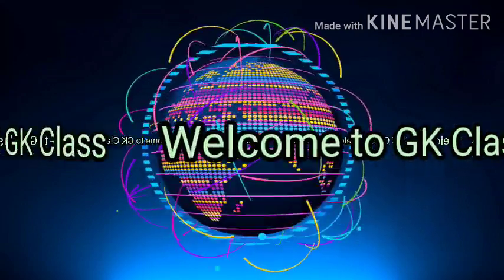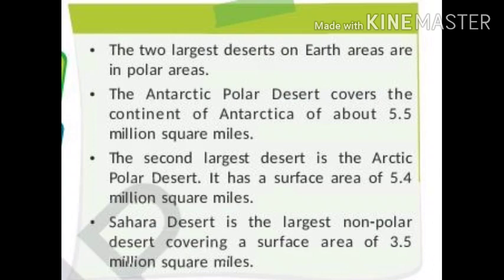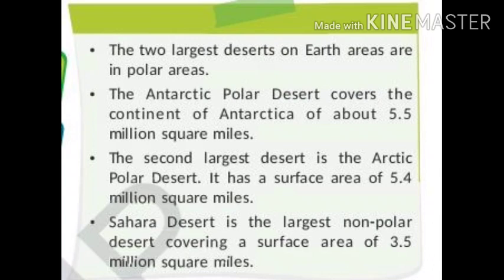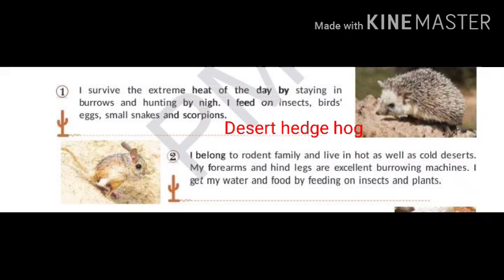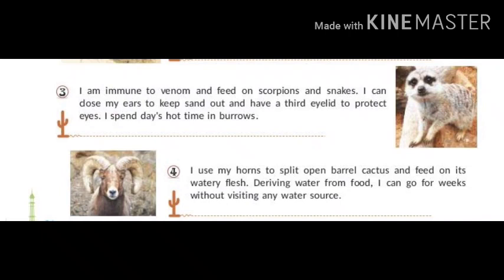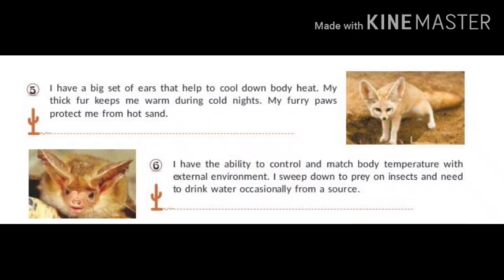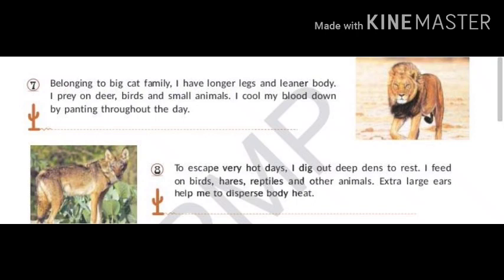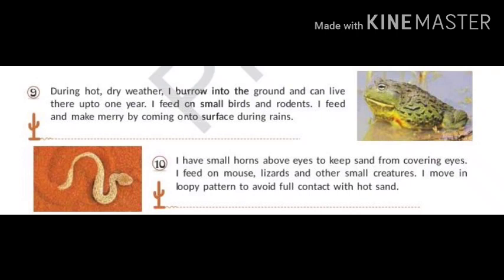Class VIII - Life in a Desert